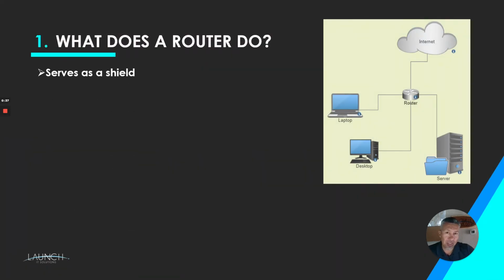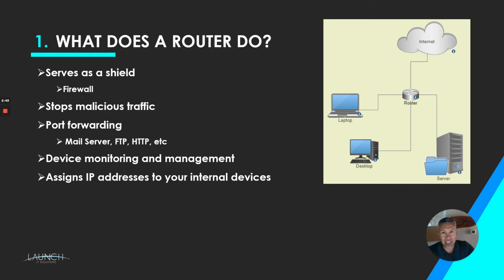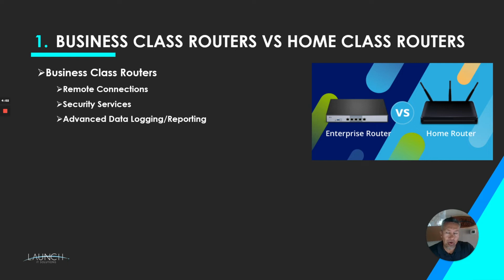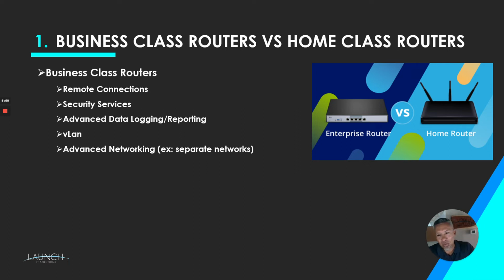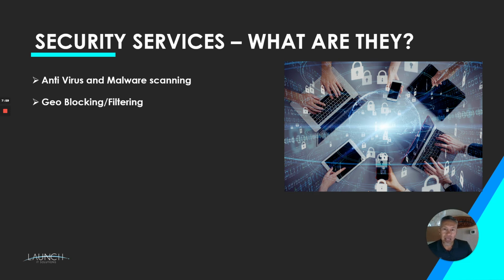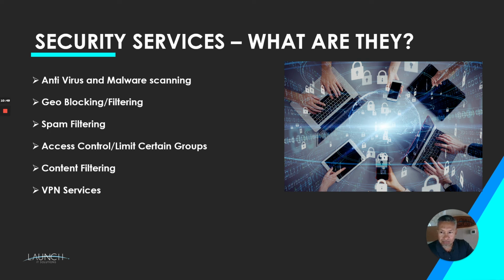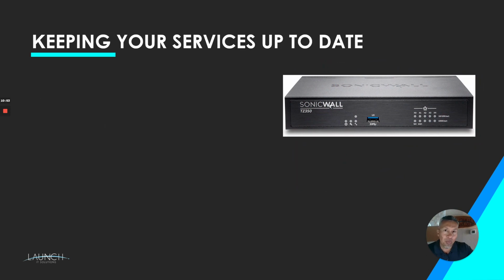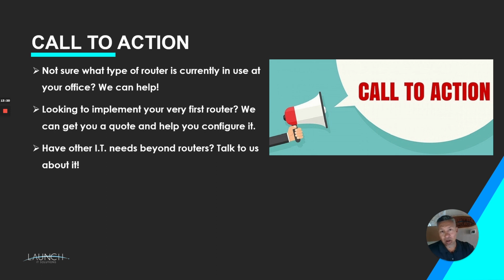Understanding Business Class Routers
Here is a great 14-minute video on Business Class Routers